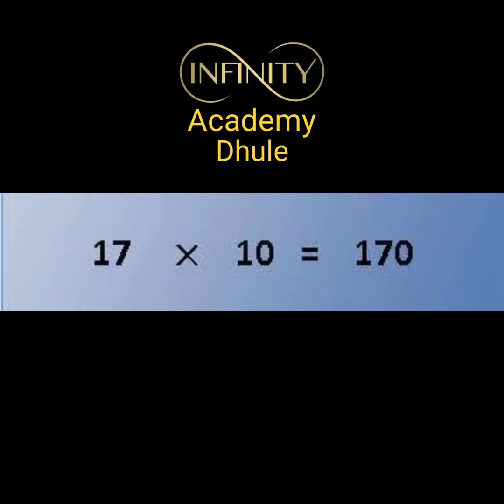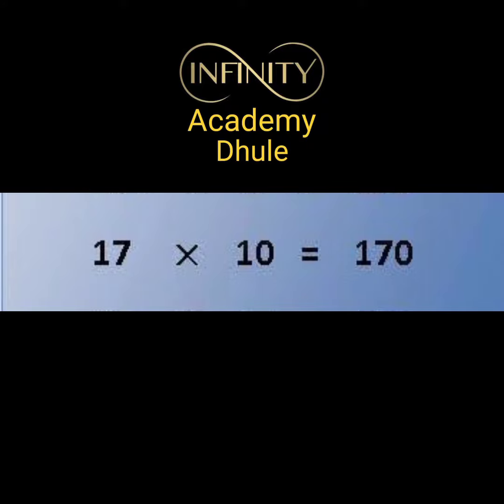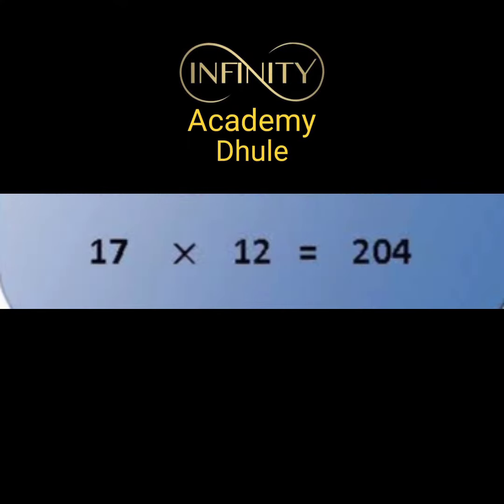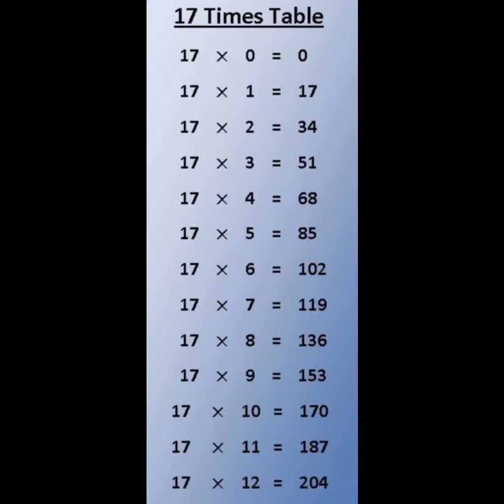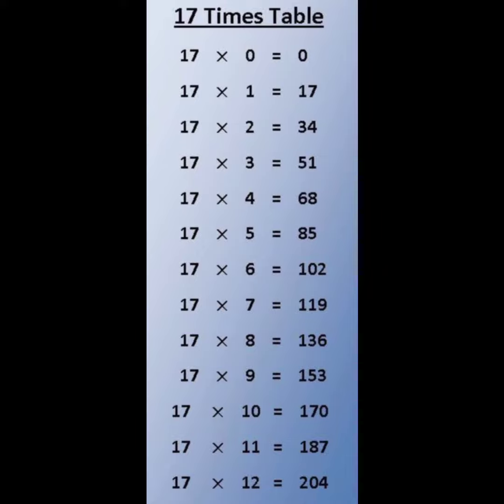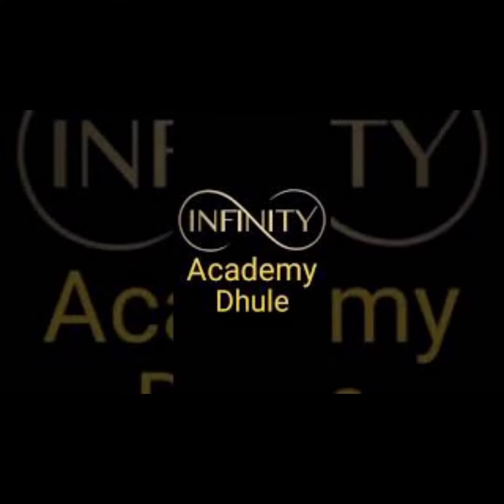Table of 17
Learning Tables